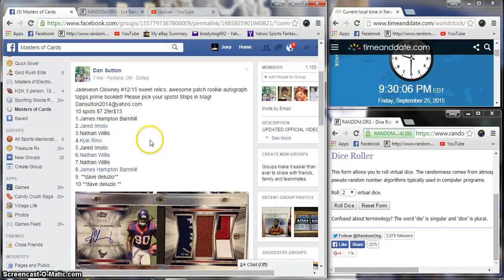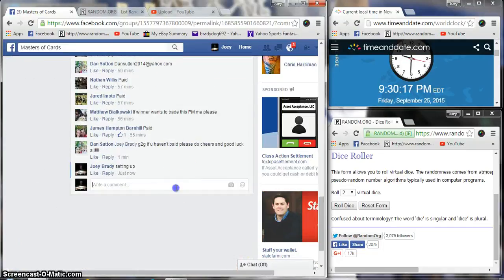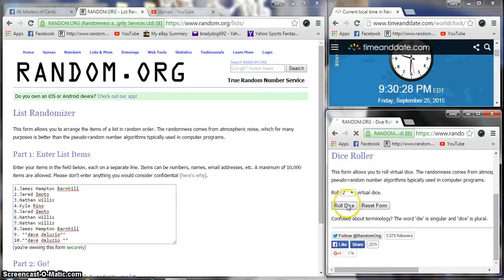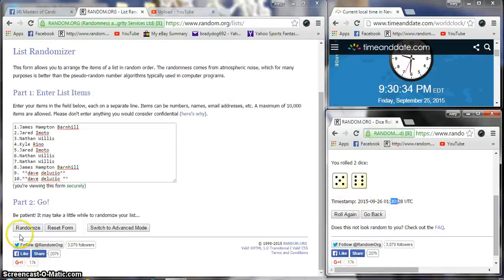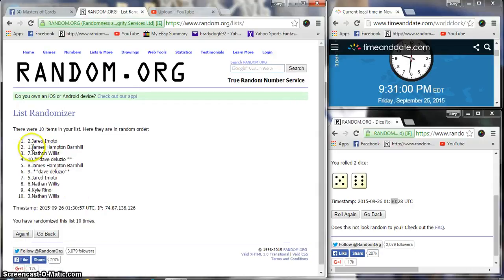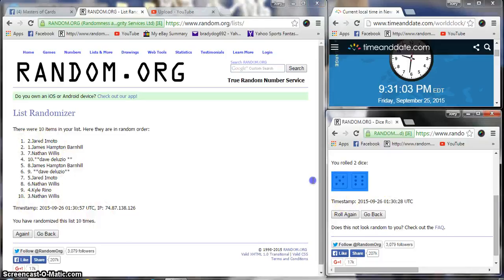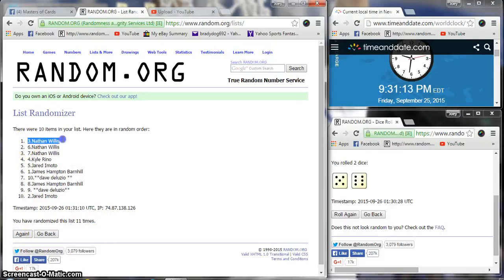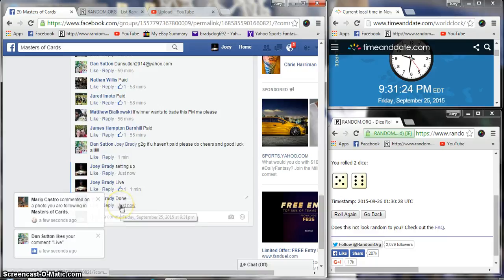Dans Clowney Booklet